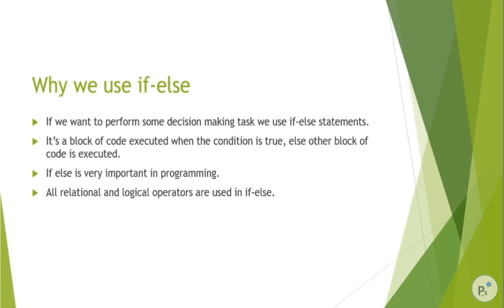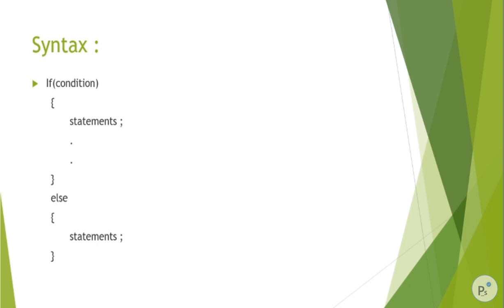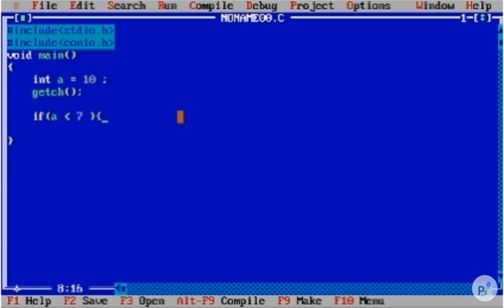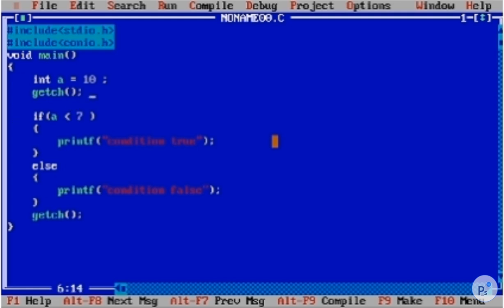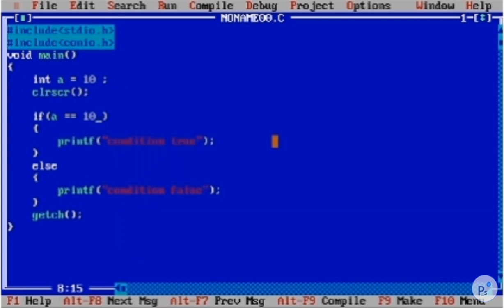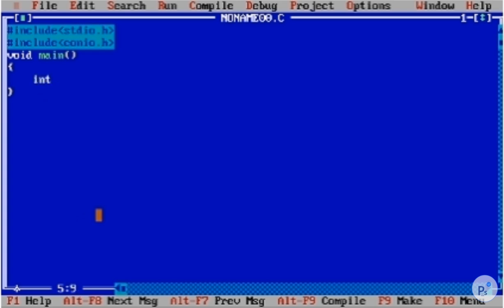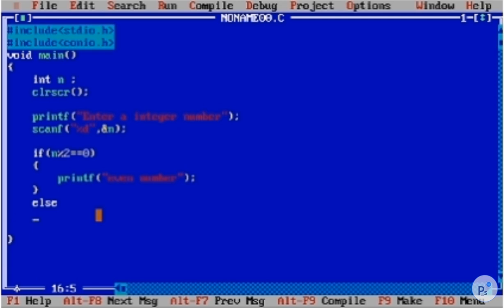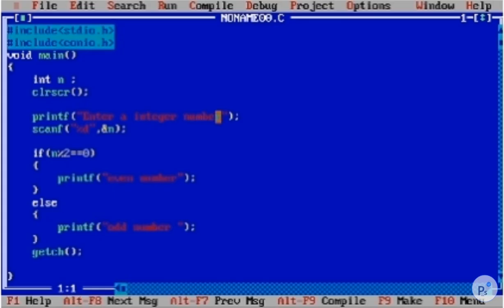C Programming Tutorials For Beginners - If Else Statements in C